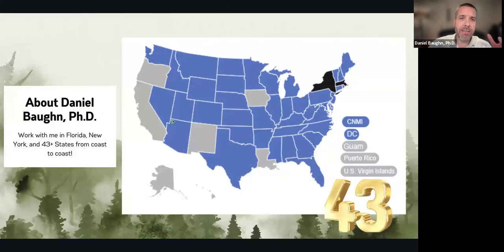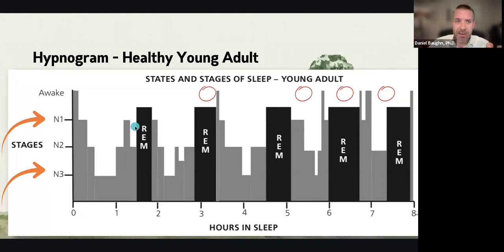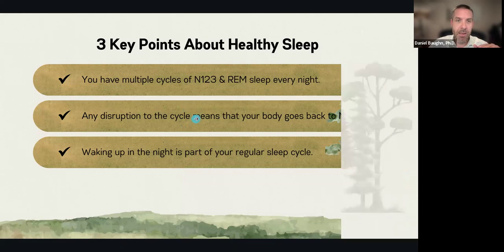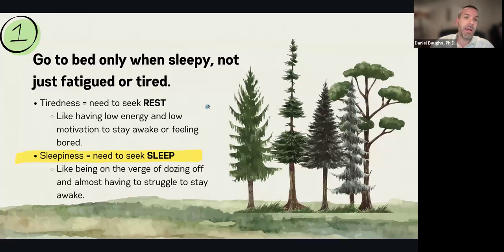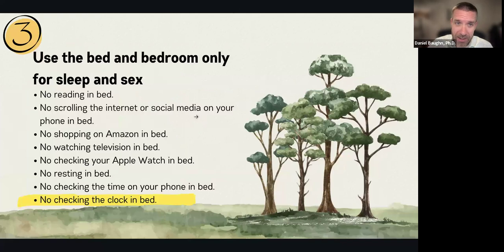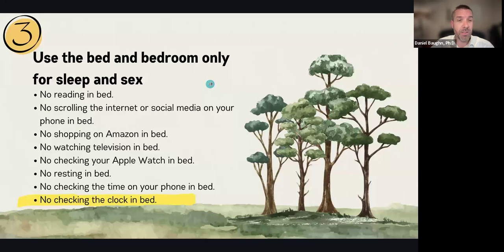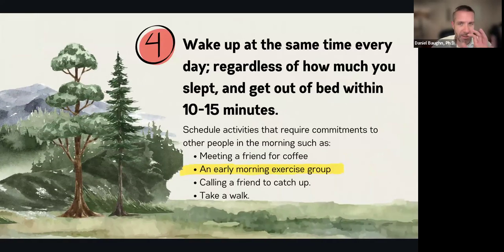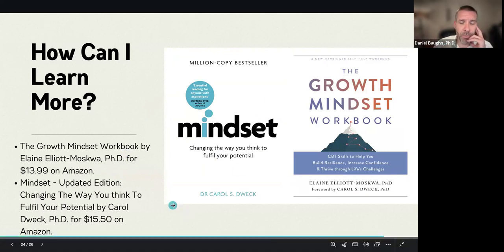5 Proven Steps to Sleep Better Tonight with Dr. Daniel Baughn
This engaging webinar, led by Dr. Daniel Baughn, offers a refreshing, down-to-earth look at how to reclaim restful nights without pills or gimmicks. With warmth and humor, Dr. Baughn walks viewers through “5 Proven Steps to Sleep Better Tonight,” blending science-based insights with relatable stories from his own experience treating insomnia. He explains how to rebuild healthy sleep drive, calm a busy mind, and reset bedtime habits in practical, real-world ways that anyone can start using right away. Whether you’re a chronic night-owl, an overthinker, or just craving deeper rest, this talk feels like an encouraging conversation with a friend who truly understands what it’s like to want your best self back—one good night’s sleep at a time.

✨ Real rest isn’t just about falling asleep, it’s about feeling at ease again. I’m Dr. Daniel Baughn, sleep psychologist and co-host of Sleep Takeout Podcast. I help professionals and high-achievers who seem to have everything together on the outside but can’t quite turn off their minds at night. Sometimes, a simple conversation can be the start of real change.